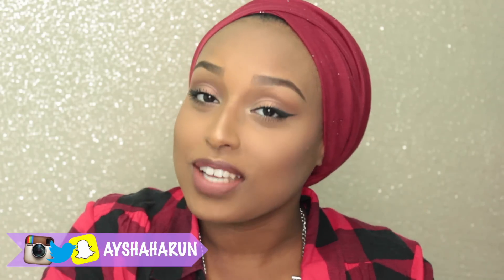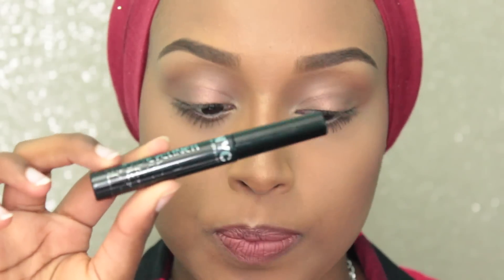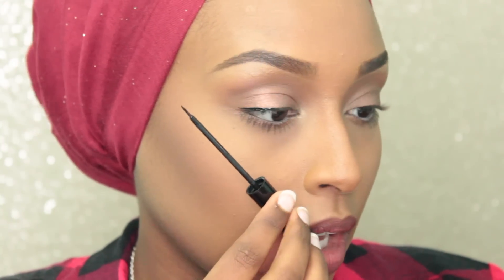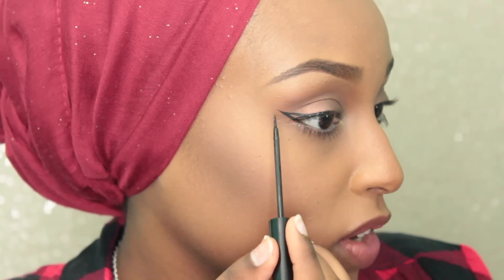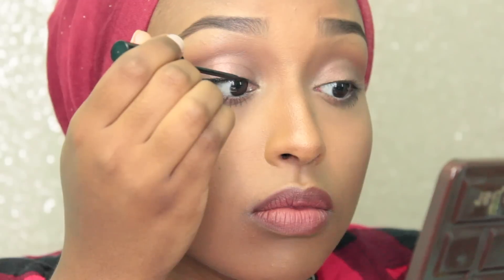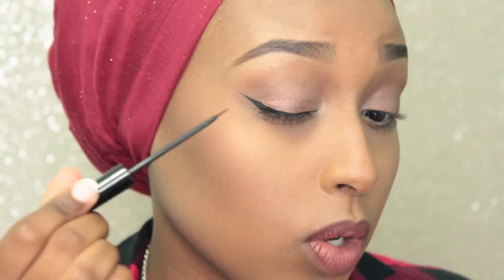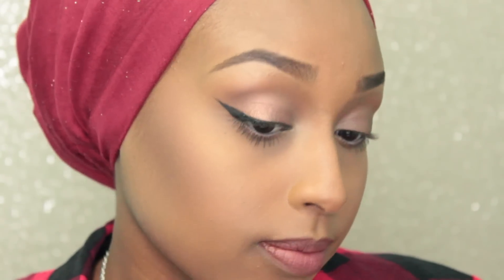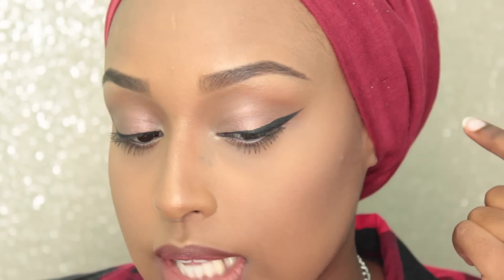My Winged Eyeliner Tutorial | Aysha Abdul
Ever wondered how I get my eyeliner on fleek? This is my tutorial of how I do my winged liner using the NYC Liquid Eyeliner (aka the best eyeliner EVER!!)
HEY YALL! I've changed my eyeliner routine significantly lately so I wanted to film and updated eyeliner tutorial. I love wearing winged eyeliner and thanks to NYC's Liquid Eyeliner, my wing has never been so fleeked out in my LIFE! Hope you guys found this tutorial helpful, let me know what else you'd like to see!!

You can get the NYC liquid liner at Walmart for super cheap (around $3-$4!!), or at any other drugstore that sells NYC products!

NYC Liquid Eyeliner